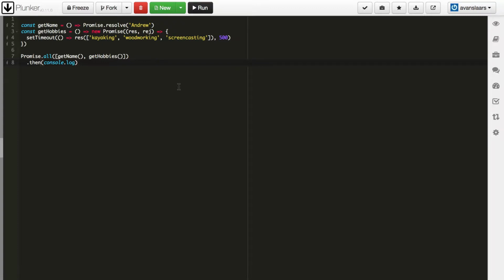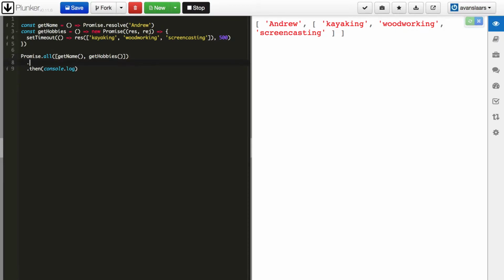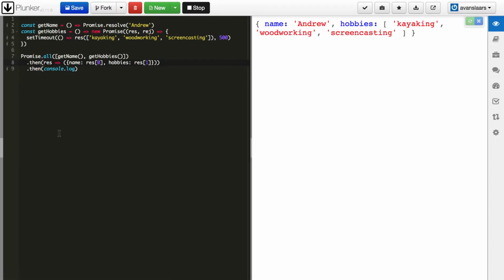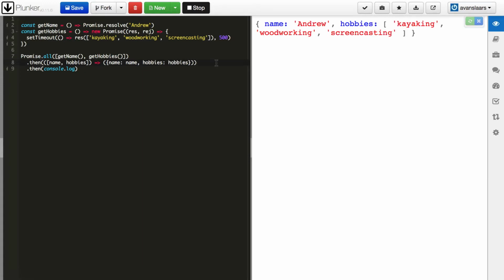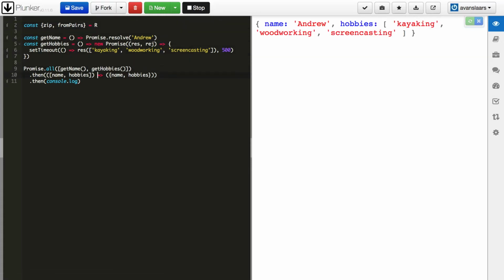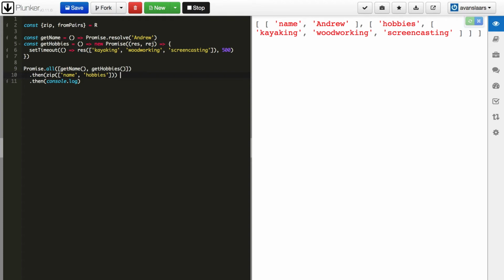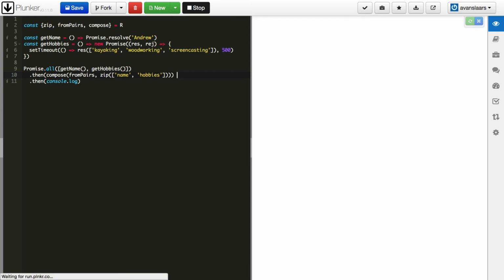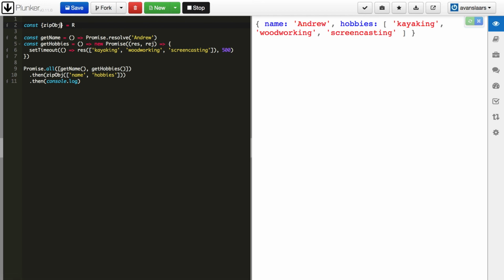Convert a Promise.all Result to an Object with Ramda's zip and zipObj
See this video and more of my video tutorials on Egghead.io

In this lesson, we'll use Promise.all to get an array that contains the resolved values from multiple promises. Then we'll see how we can use Ramda to convert that array of values into a single object using zip with fromPairs. Then we'll refactor to use zipObj.